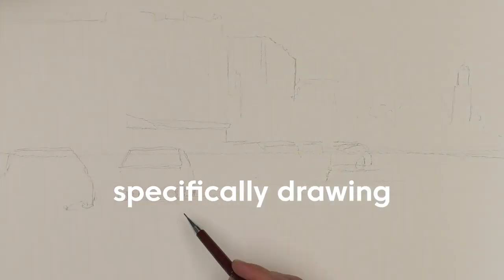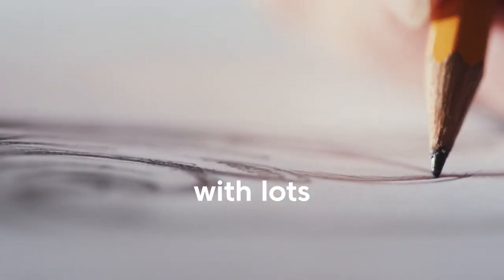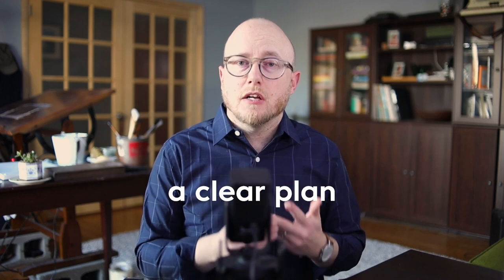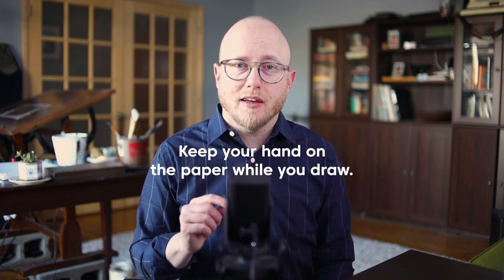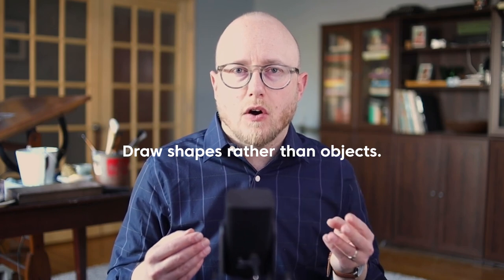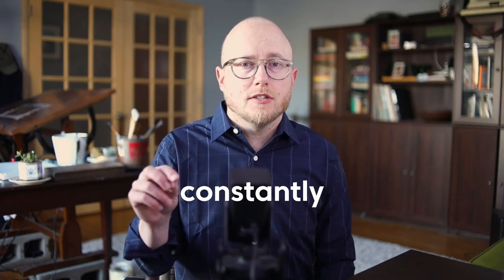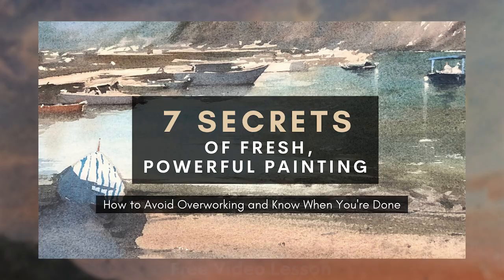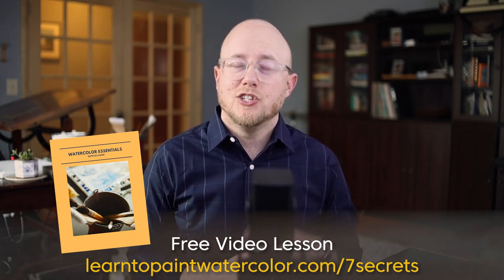Drawing for Watercolor Painting (the 3 keys)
In today’s video, I give you my 3 keys to drawing for watercolor painting specifically.

Drawing can be intimidating, but it doesn't have to be. In this video I talk about what drawing for watercolor needs to be and maybe even more importantly what it isn't.